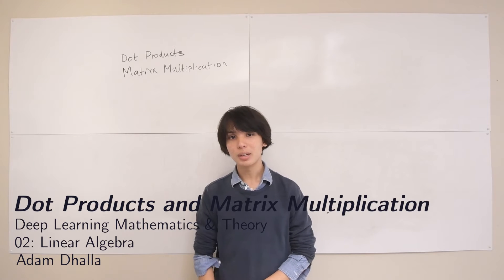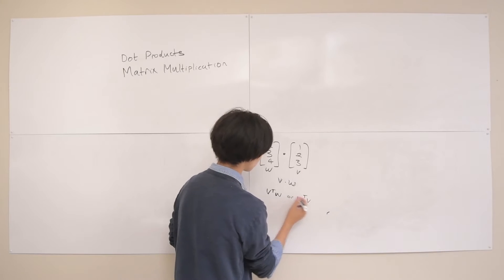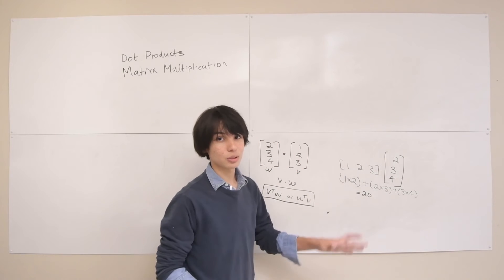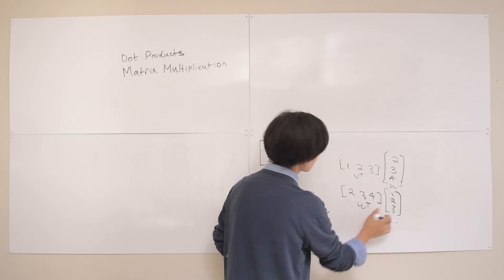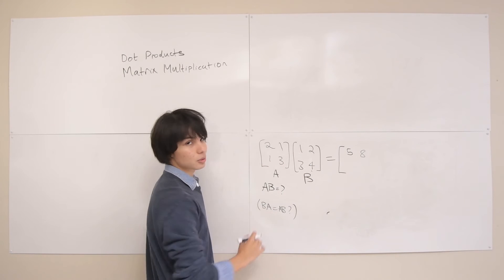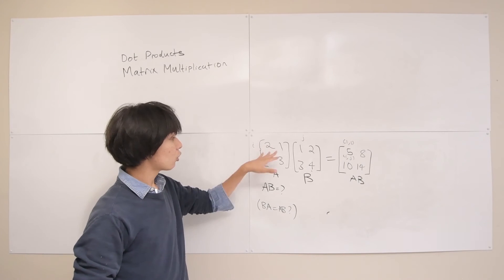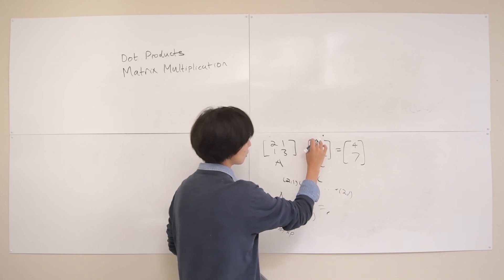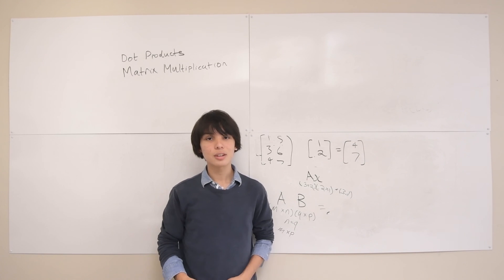2.2.1 Multiplying Matrices & Dot Products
In this lecture, Adam Dhalla briefly explains how to multiply matrices, as well as execute dot products.